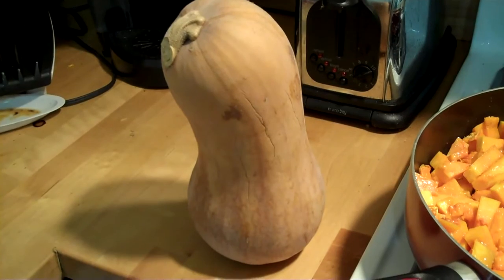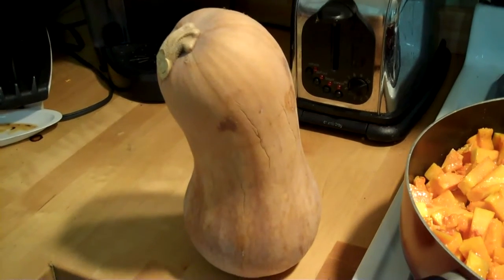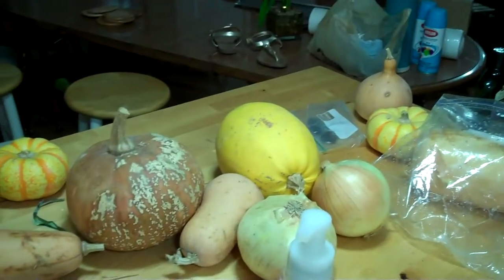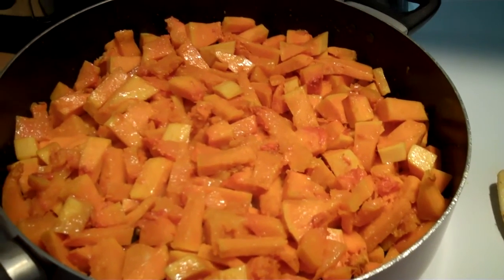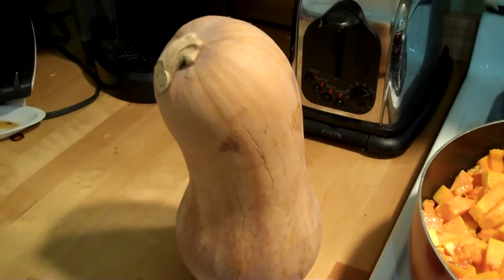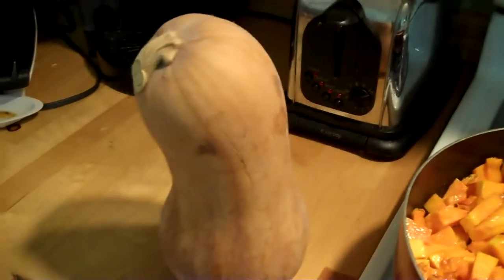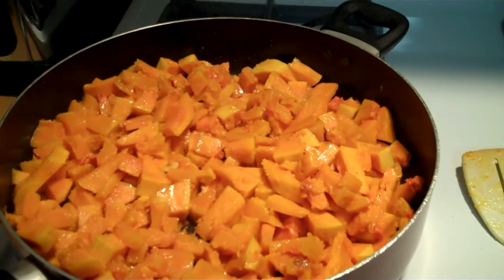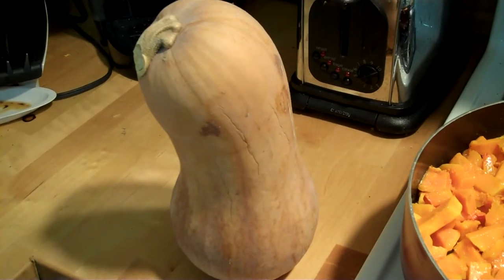How long does a Summer Squash Last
We have all wondered just how long does a summer squash stay edible !